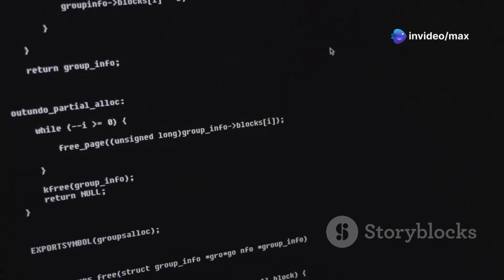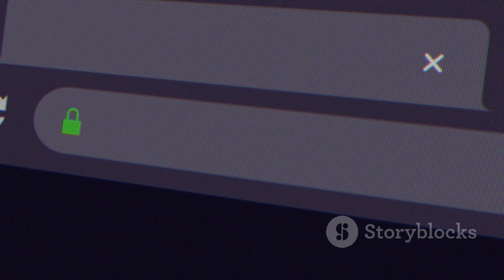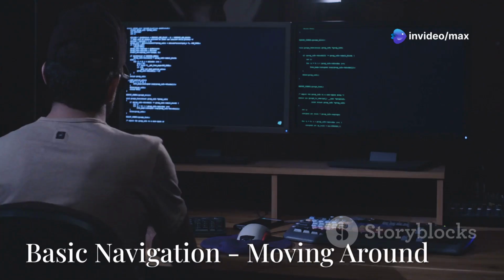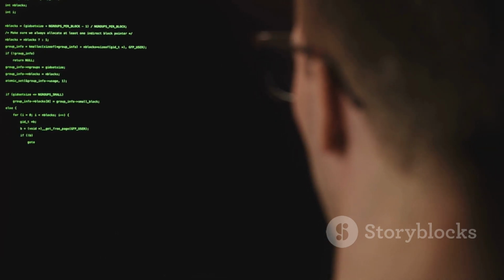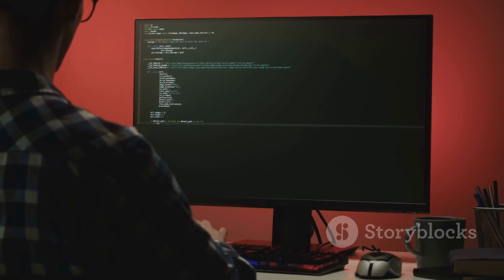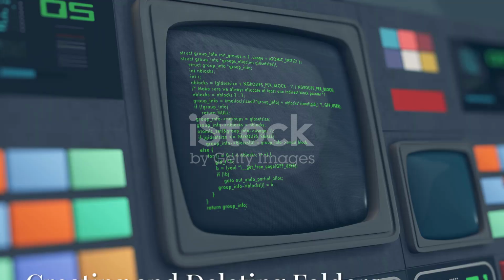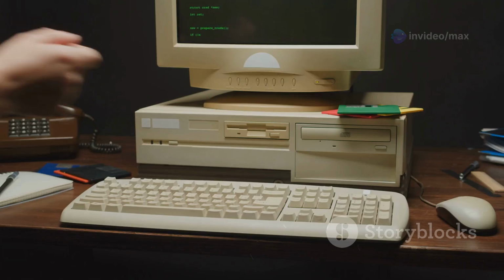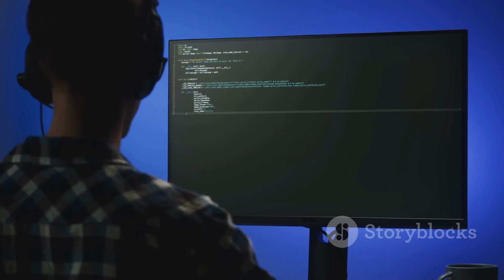Cmd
Unlock the power of Command Prompt (CMD) with our quick and informative tutorial, "Master CMD Programming in 5 Minutes!" 🚀 In this video, we break down essential CMD commands and programming techniques that will elevate your computer skills. Whether you're a beginner or looking to brush up on your knowledge, our step-by-step instructions will guide you through the basics of CMD programming. Learn how to navigate directories, execute scripts, and harness the full potential of your command line.